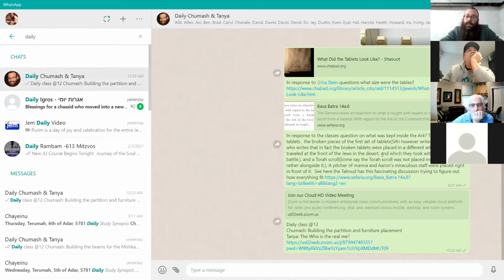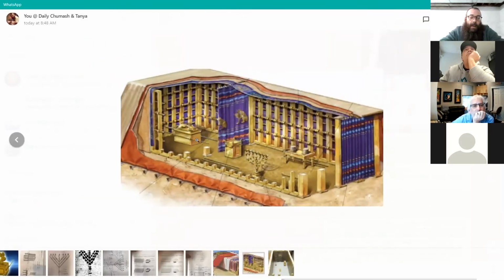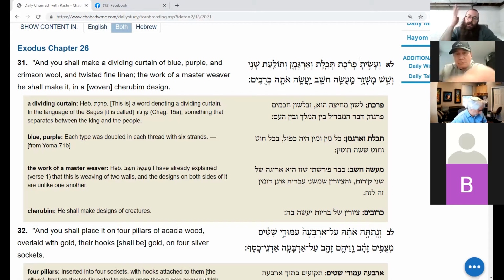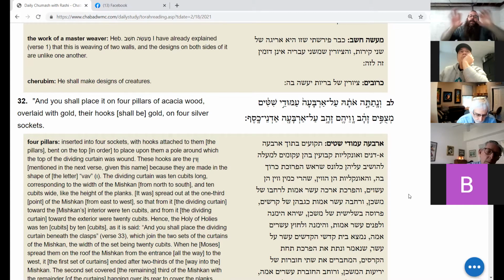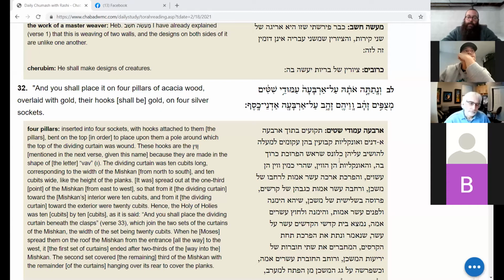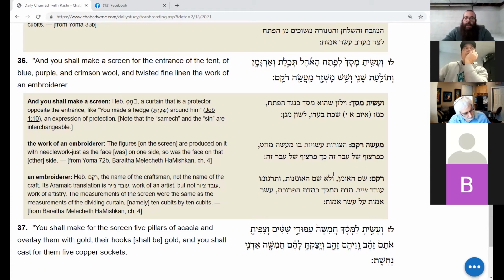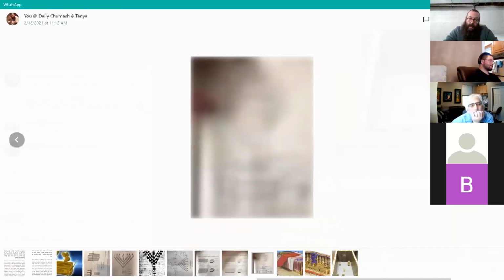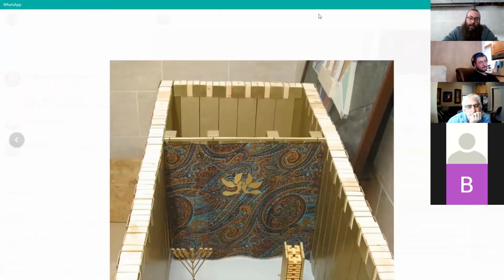Exodus 26_31-26_37